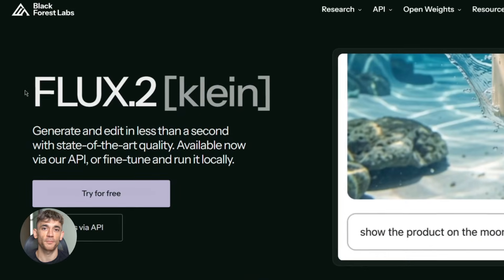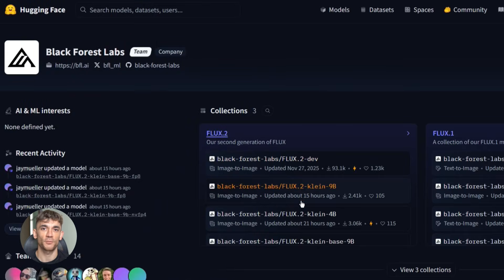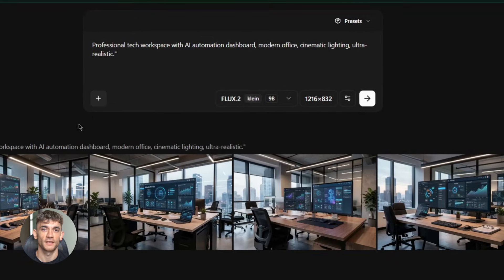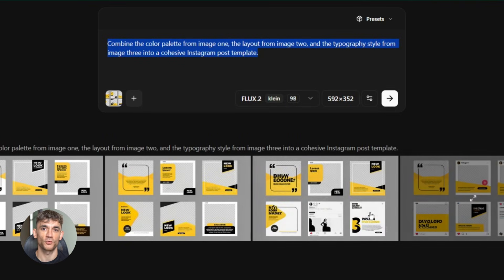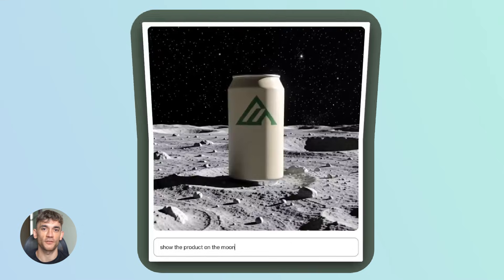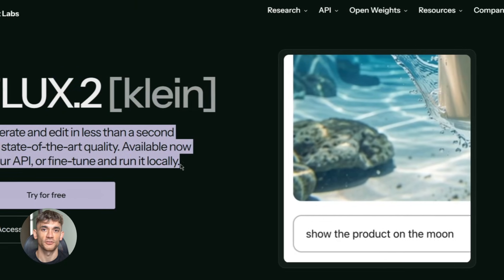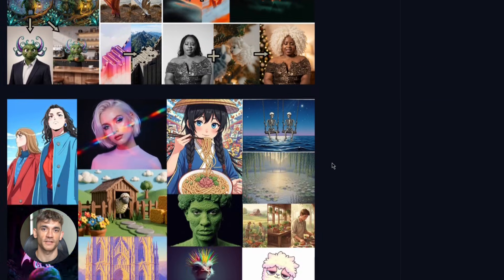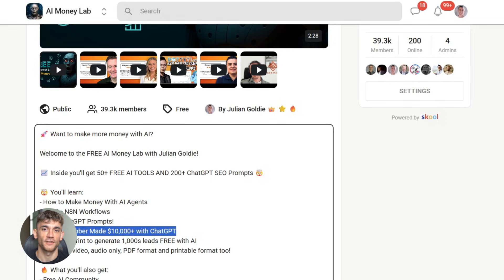NEW FLUX.2 Klein Update is INSANE! 🤯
Flux 2 Client: Generate Pro AI Images in Under 1 Second!

Discover Flux 2 Client, the revolutionary AI image generator that produces high-quality, professional visuals in less than a second. This open-source tool combines lightning-fast generation with advanced multi-reference editing to transform your creative workflow.

00:00 - Intro
00:49 - What is Flux 2 Client?
01:28 - Model Versions and Apache Licensing
03:07 - Real-Time Editing and Multi-Reference Support
05:06 - Speed vs Quality Comparison
06:23 - How to Get Started Locally or via API
07:36 - Brand Consistency and E-commerce Use Cases
08:49 - The Future of AI Image Generation